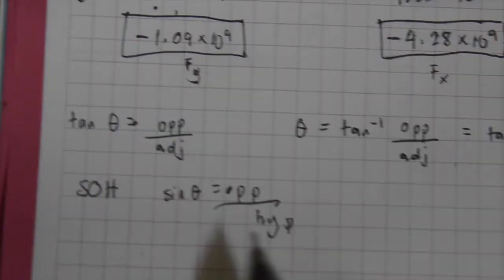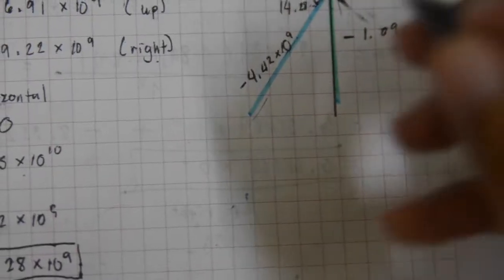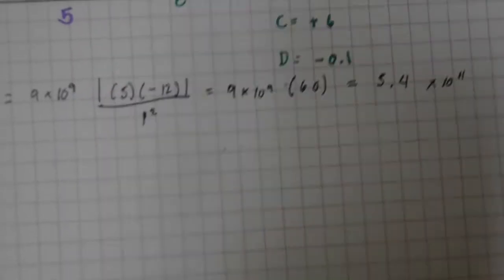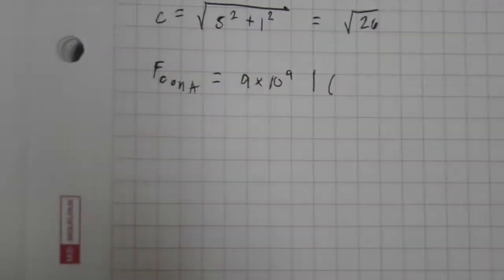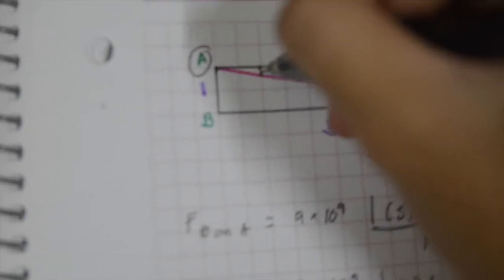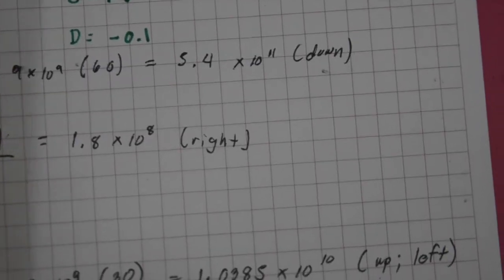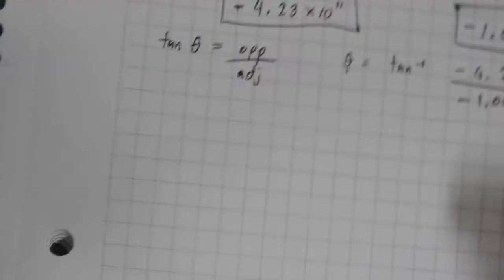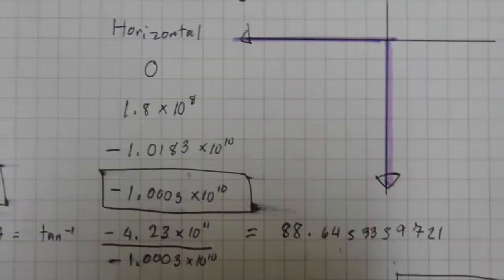Coulomb's Law (Rectangle, Different) 2 OF 2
Corrections (for the 2nd sample problem):
- Vertical Component of C on A = 2.0367 x 10 ^ 9
- In the table kay na interchange ang pag-write sa C and D
- Angle of the resultant force = 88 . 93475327
- Resultant Force = - 5.38056 x 10 ^ 11